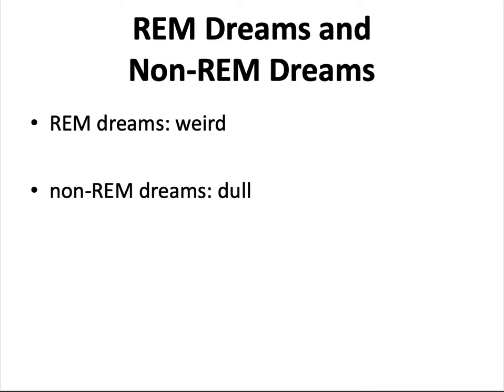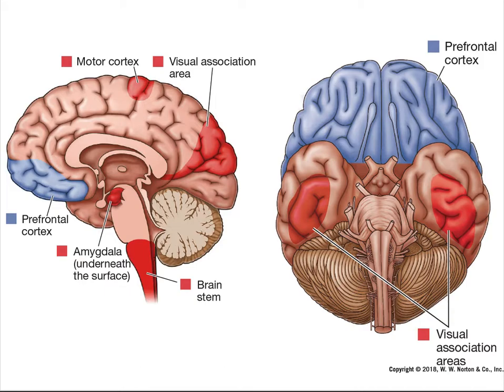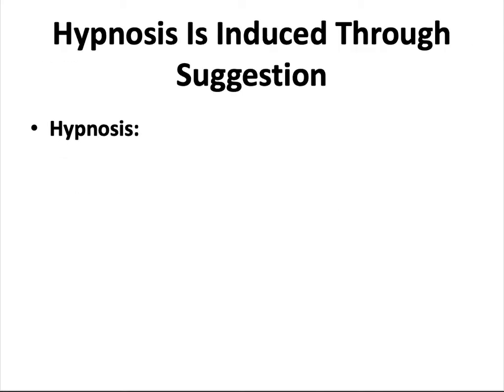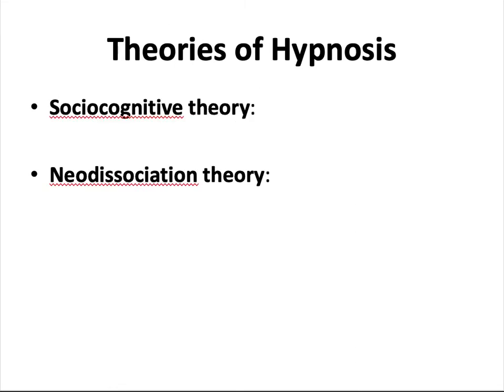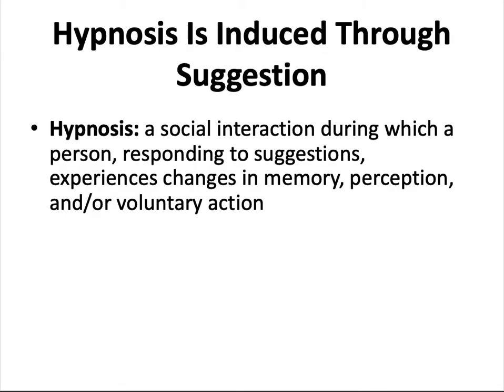PSY200 CH4 Part4